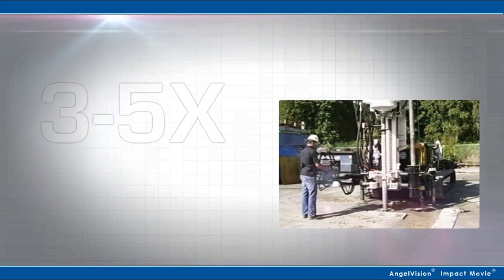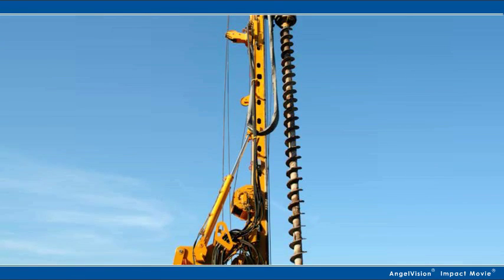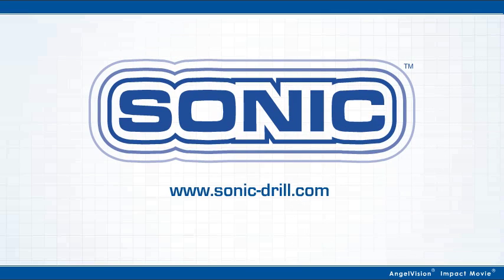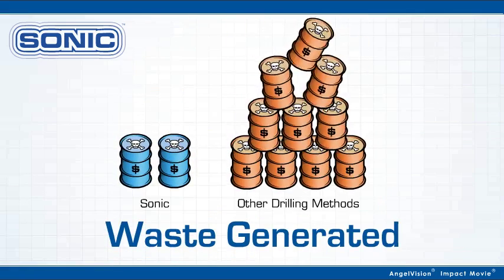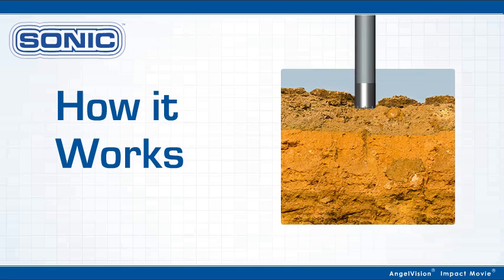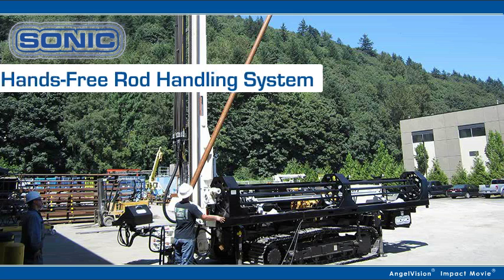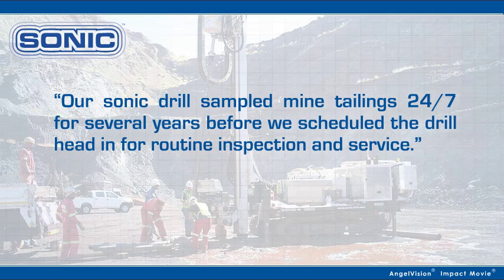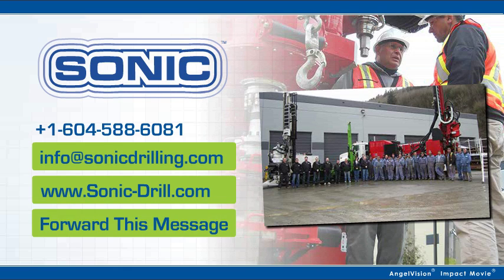How does a sonic drill rig work?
Sonic Drill Corporation

Watch to learn why this is the fastest drill on the planet!

While there are unlimited applications for this technology, the top three uses for a sonic drill rig are;

1. Geothermal installations -- the sonic rig can drill, case, loop and grout in one operation, producing lower per-foot drill costs and allowing geothermal installations into areas that were previously inaccessible

2. Environmental investigations -- continuous core samples can be extruded into a plastic sleeve for easy analysis of contaminants while the sonic drill speed allows any project to proceed quickly and profitably

3. Mineral exploration -- the sonic can provide continuous core samples to 300 ft. through tough overburden conditions, without disturbing mineral finds.

Award-winning sonic drill rigs, patented and built by the Sonic Drill Corporation, have worked efficiently and profitably on thousands of drilling projects around the world.